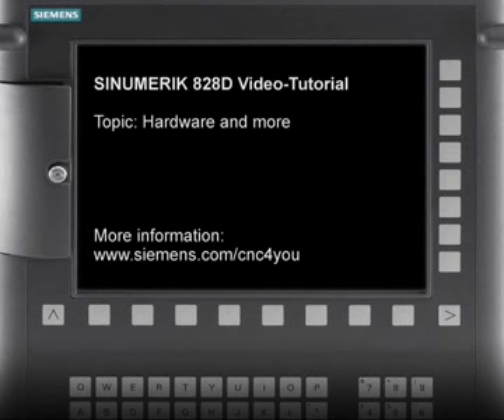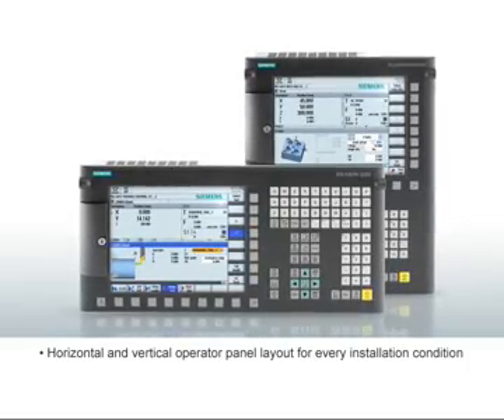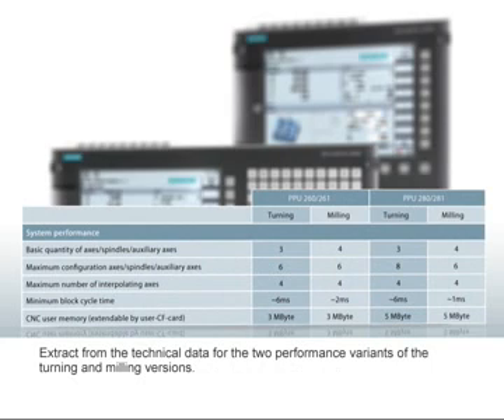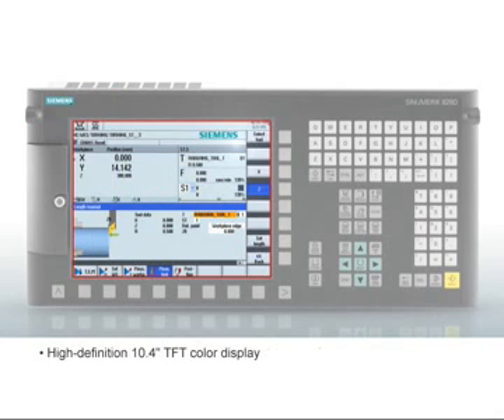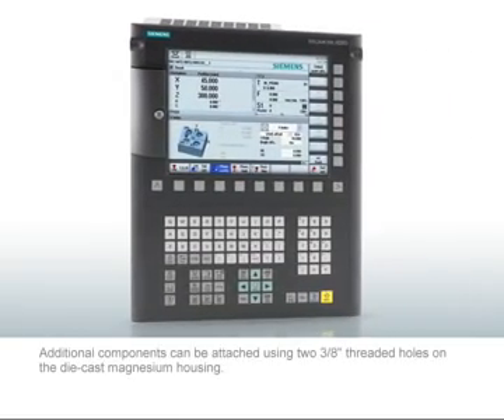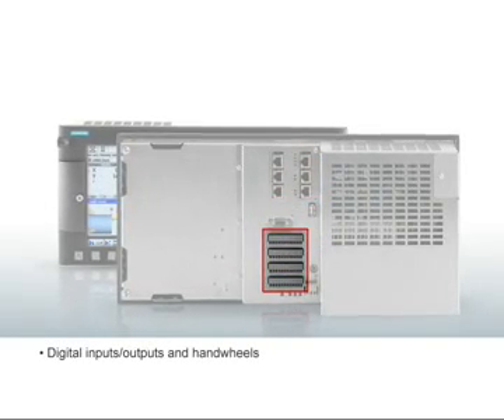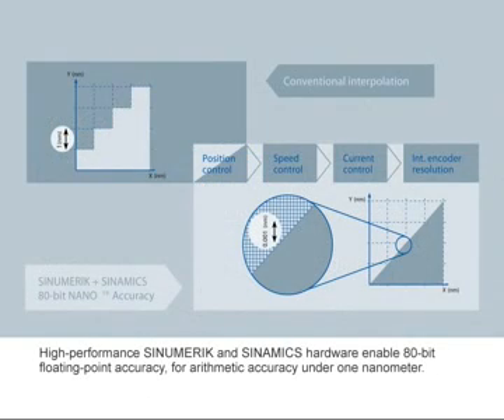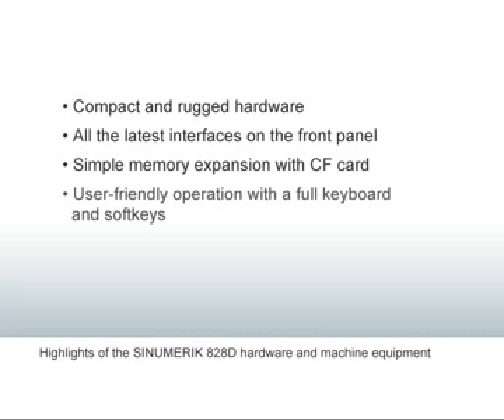Video Tutorial SINUMERIK 828D: Hardware and more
Do you already know the basic data of the new SINUMERIK 828D, do you know which advantages the new control offers you or how simple work with that? All these points are represented briefly and openly in video tutorials in future. The first Video tutorial shows you more about the hardware of the SINUMERIK 828D. Have fun!